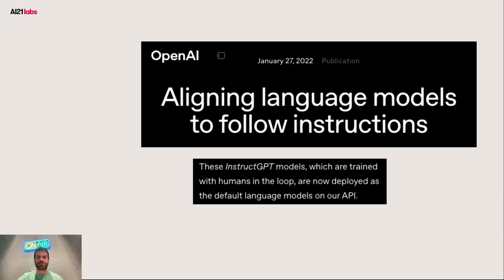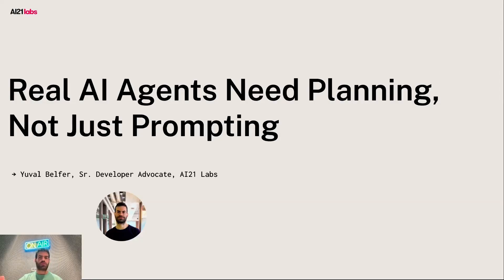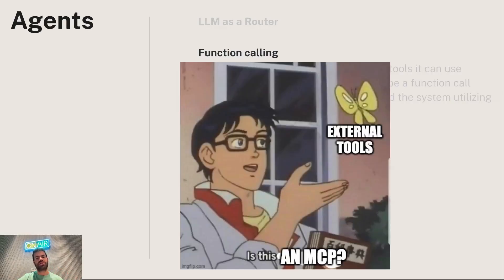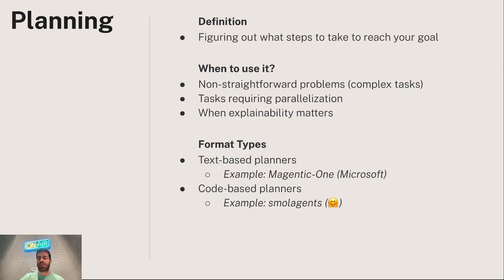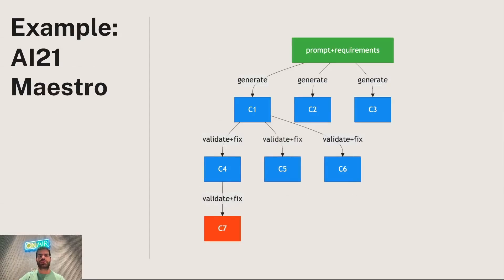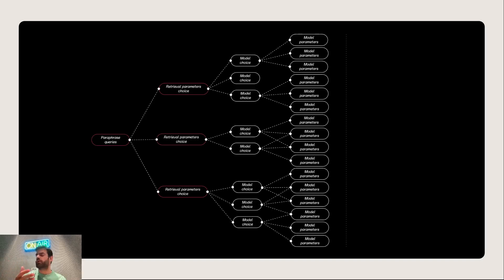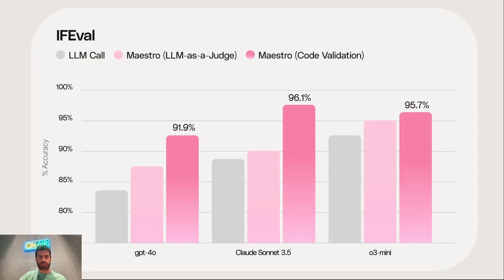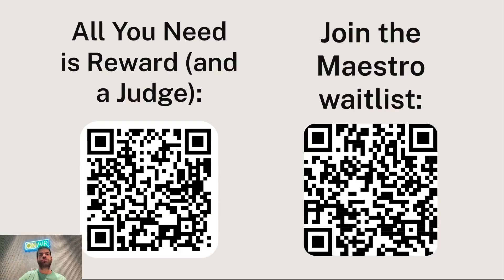Real AI Agents Need Planning, Not Just Prompting - Yuval Belfer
AI agents that actually deserve the name - do they even exist? Despite the hype, most "agents" today are just LLMs with fancy prompt engineering tricks, lacking true agency capabilities.

Here's a deeper issue: it's 2025, and LLMs still struggle with basic instruction following. Weird when one of the first big models was literally called "InstructGPT," right? Benchmarks are saturated but meaningless, and without genuine planning abilities, these systems will keep hitting the same walls.

In this session we will go through:
- Why conventional agent frameworks like ReAct miss the mark on true agency
- How dynamic planning creates agents that actually follow complex instructions
- Tips to improve instruction following in any AI system you build